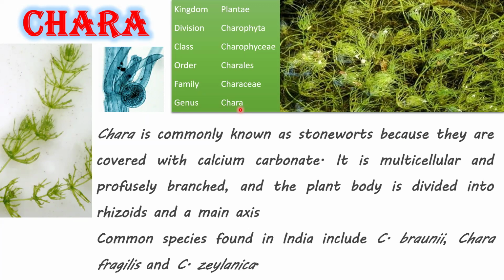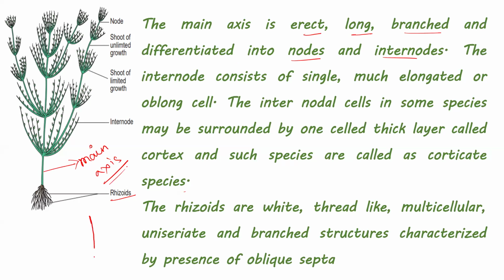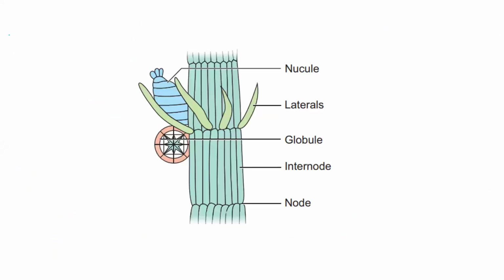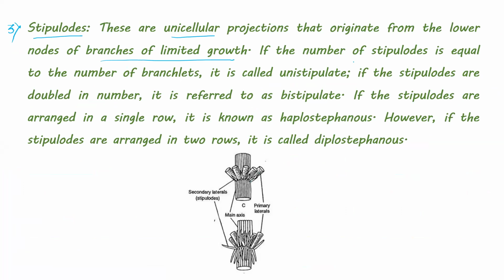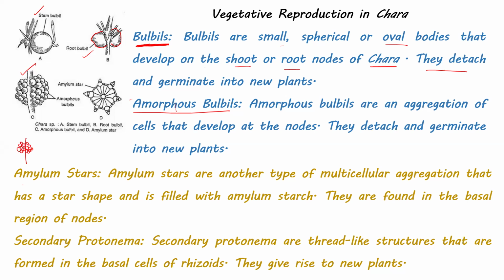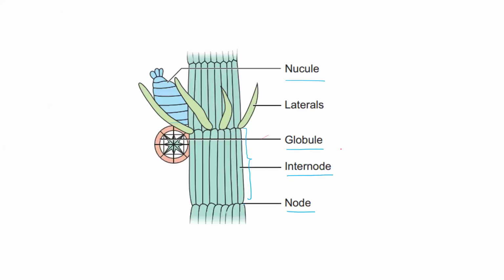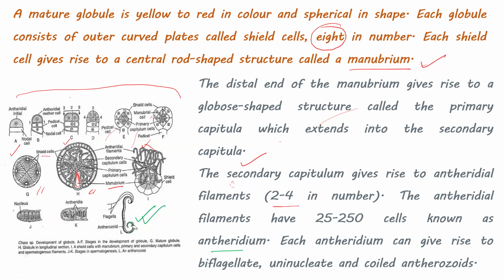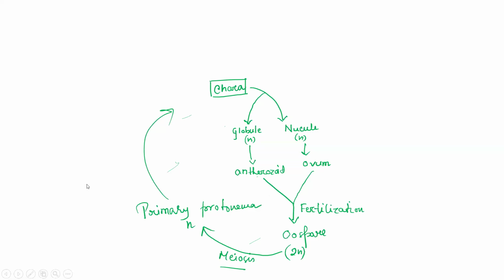kset chara algae bsc